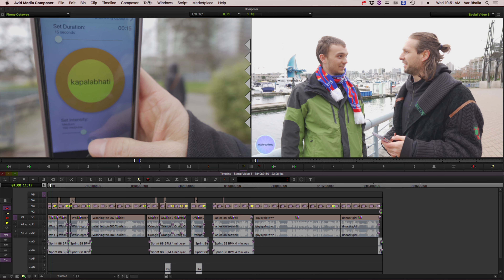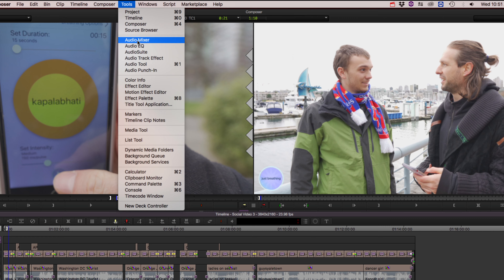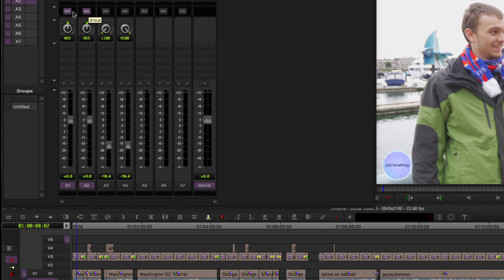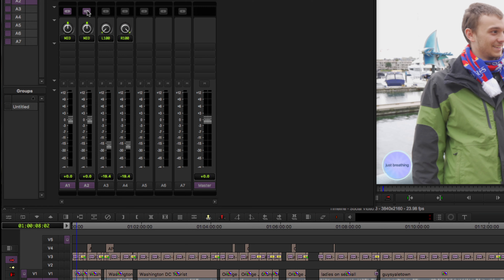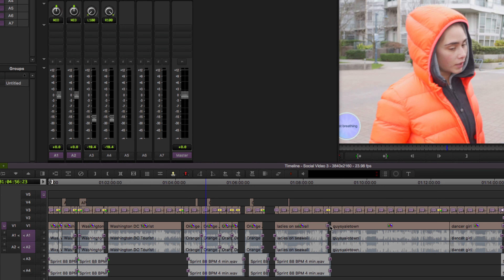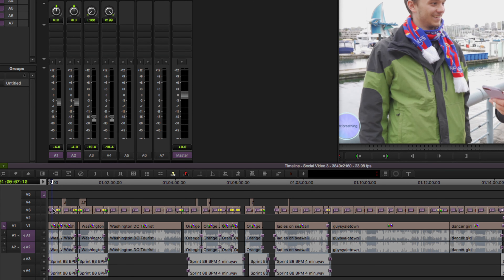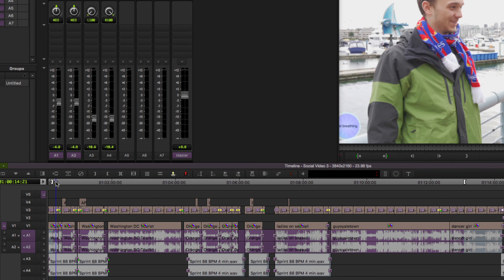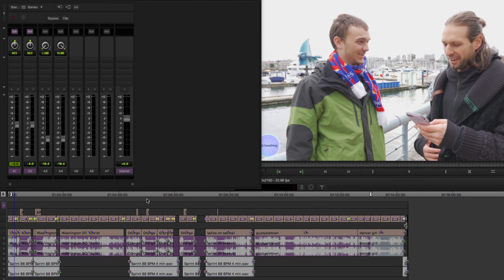Avid Media Composer Tutorial | Adjusting Audio Levels On Multiple Clips Automatically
Quick Avid Media Composer tip on automatically adjusting the audio levels on multiple clips on your timeline.